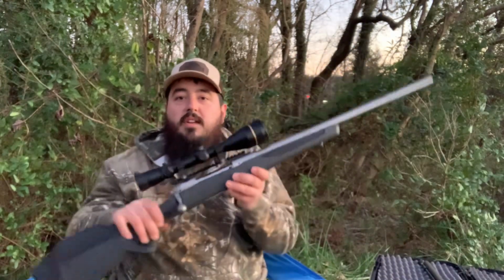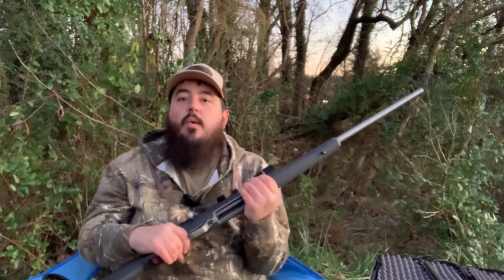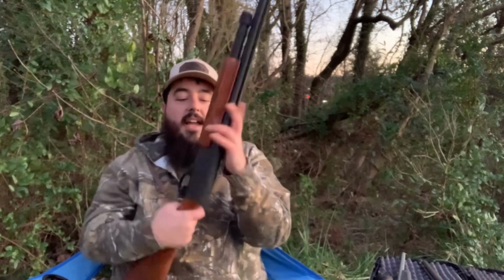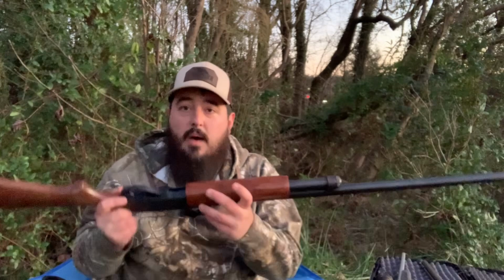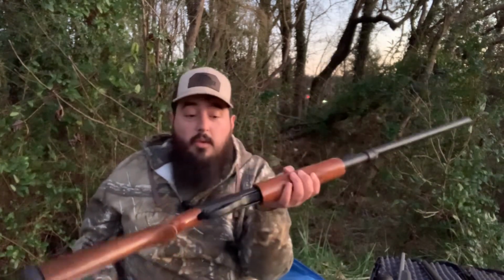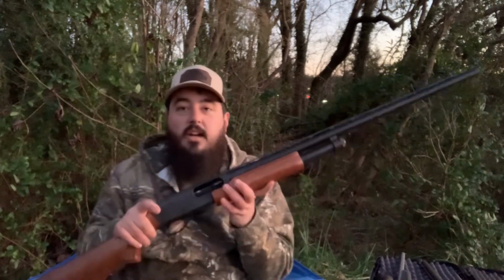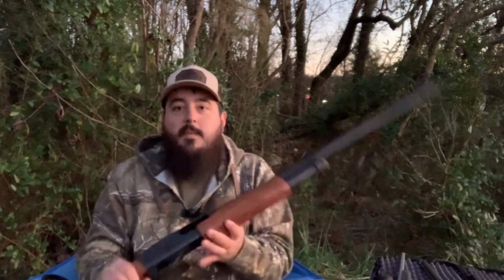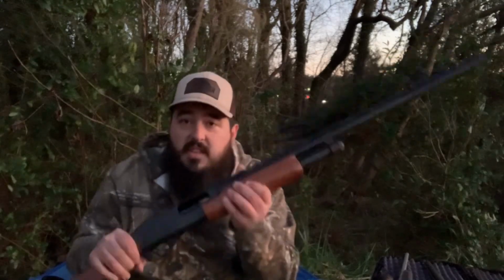BEST BANG FOR YOUR BUCK!!- Hunting Weapon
In this video, I’m doing my best to show you the best option for a weapon to start hunting on a budget. I show 3 different price ranges and try to show the strengths of all 3. I hope you learn something from this video and get some enjoyment out of it! This will be a part of a budget item playlist titled “Best bang for your buck”.